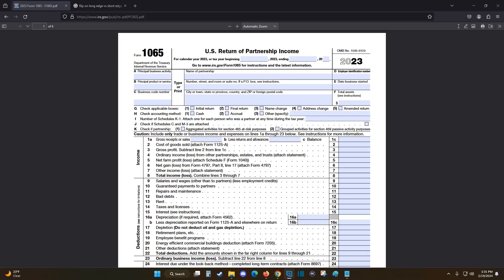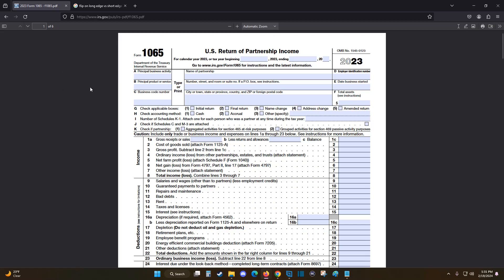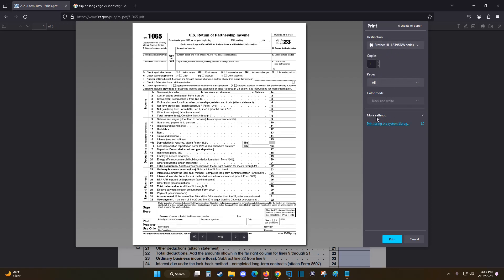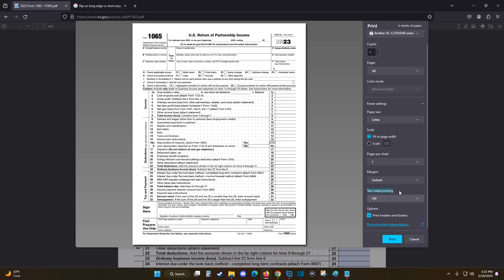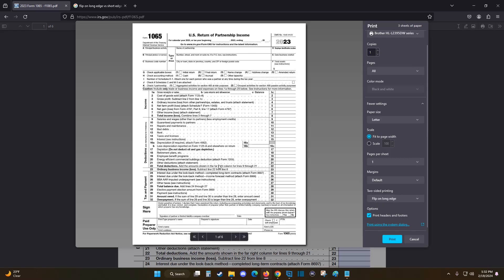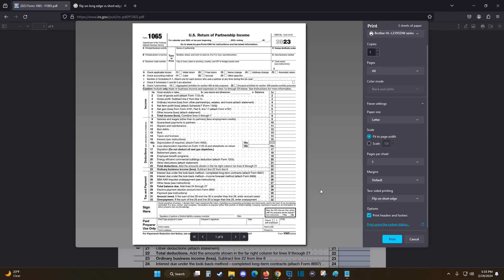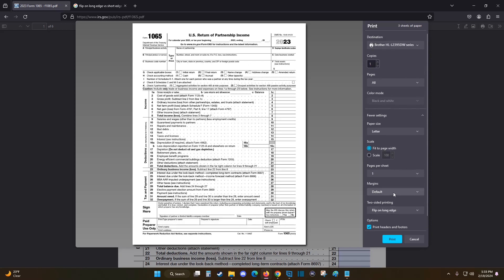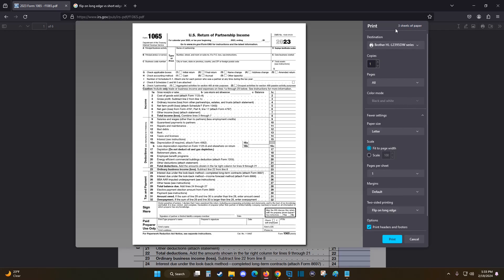Windows How To Print Double Sided - How To Turn on Double Sided Printing Windows 11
Hello, In this video I talk about Windows How To Print Double Sided - How To Turn on Double Sided Printing Windows 11 Comprehensive Step by Step How To Setup Google Home Mini Tutorial, Guide, Example, Step by Step, Instructions.

In this video I walk through a simple and easy step by step instructions, guide, tutorial on how to double side print on your windows pc.